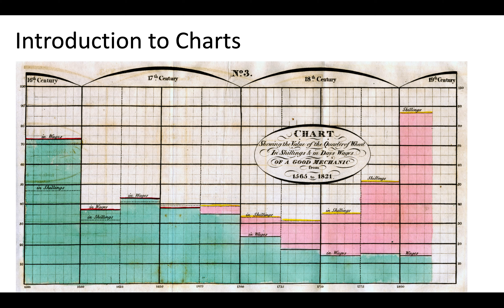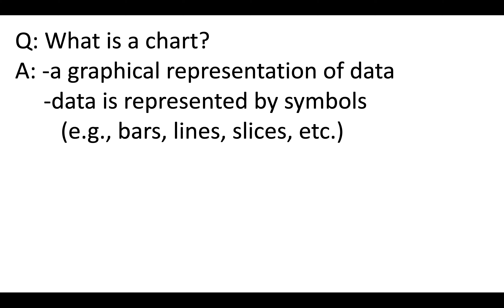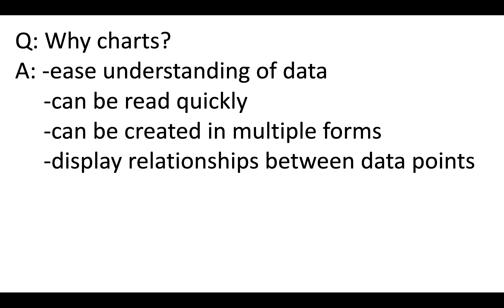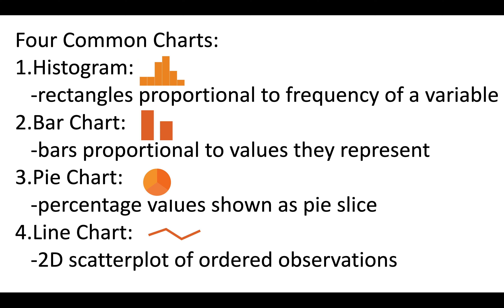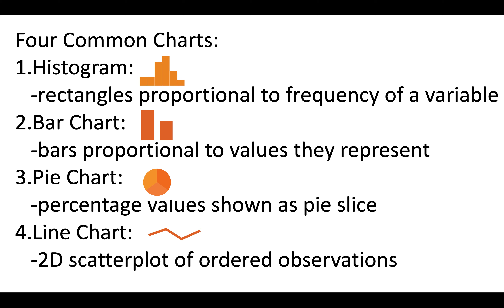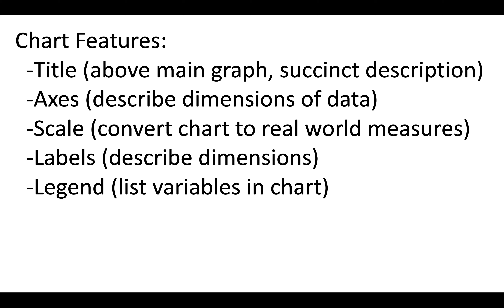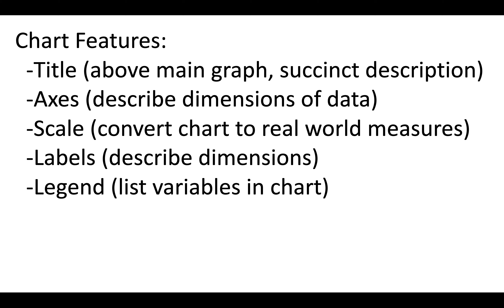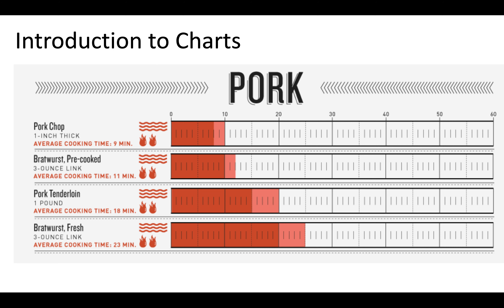Charts (2:51)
What are charts? Why are they useful?